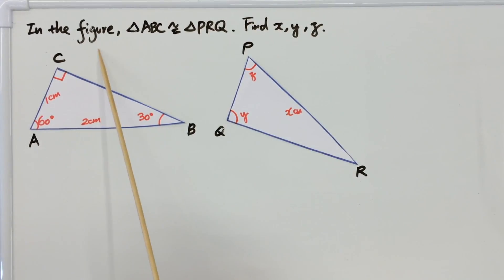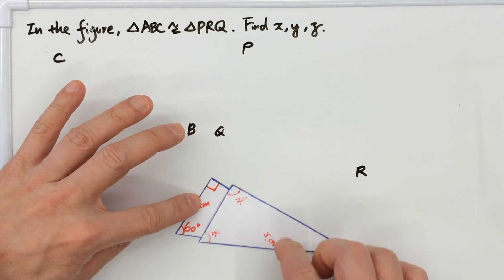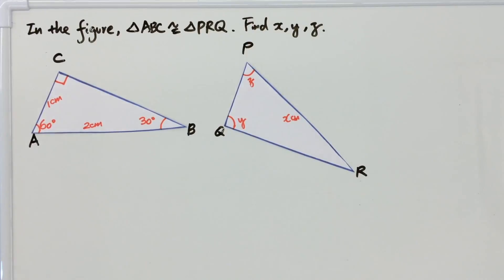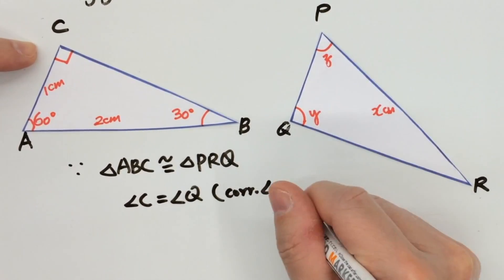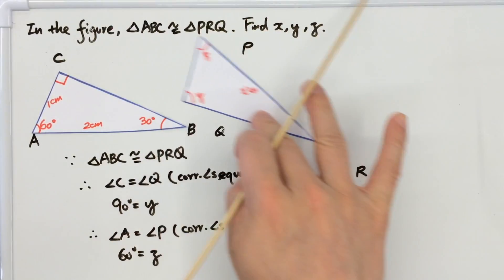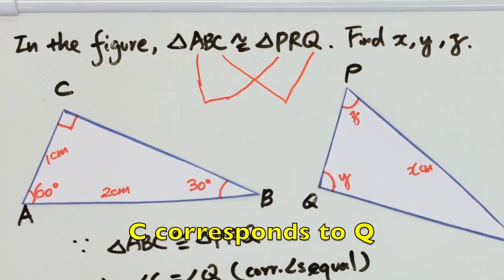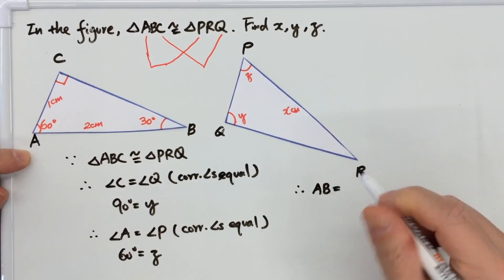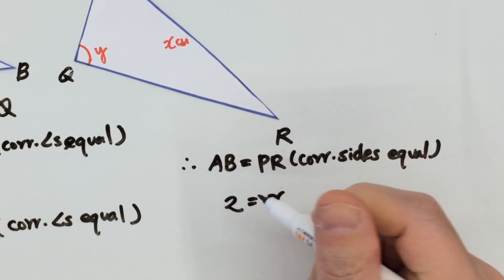9.1d Example Congruent Triangle Find xyz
This video is about 8.3d Example Congruent Triangle Find xyz